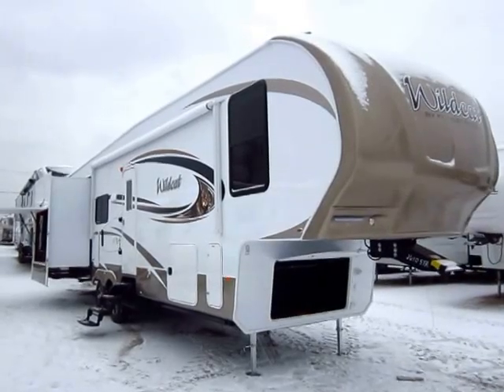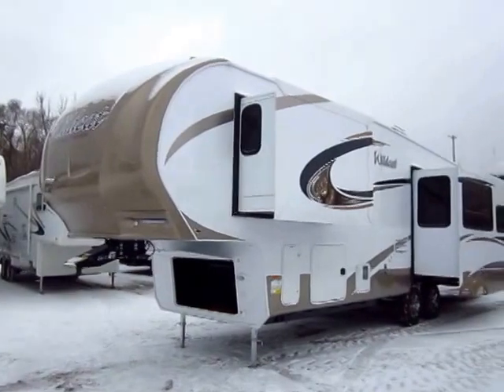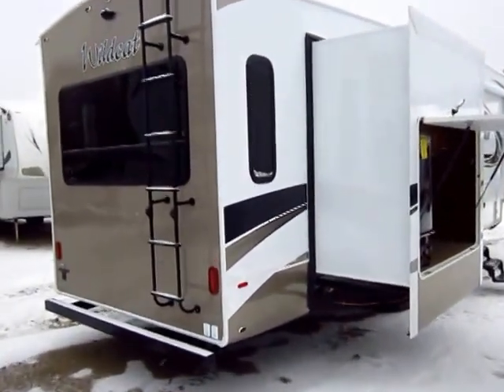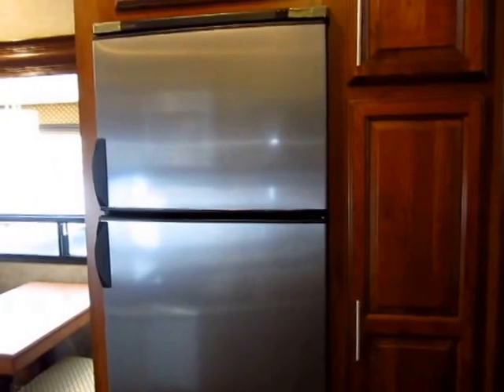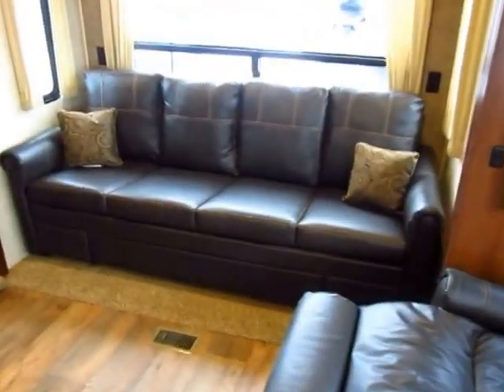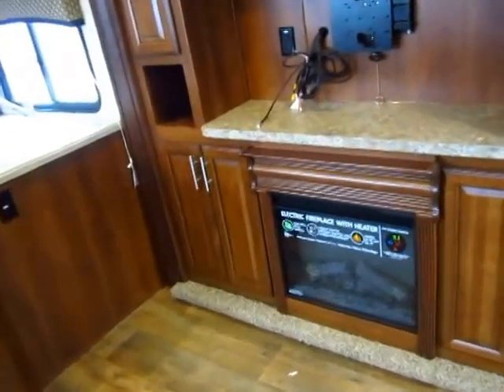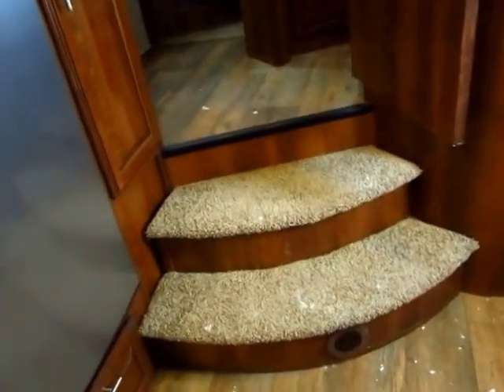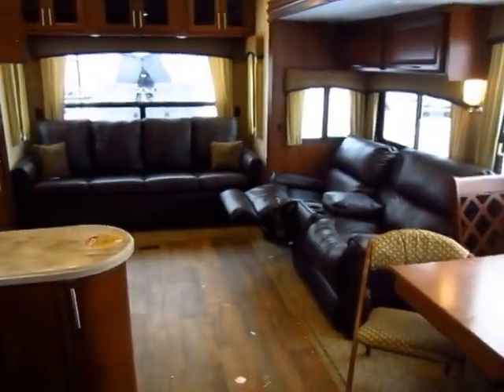(Sold) HaylettRV.com - 2015 Wildcat 317RL Rear Living Room Fifth Wheel by Forest River RV